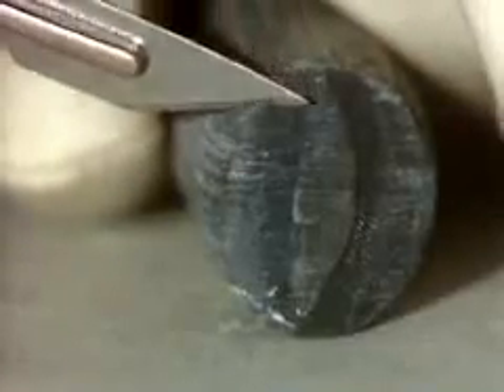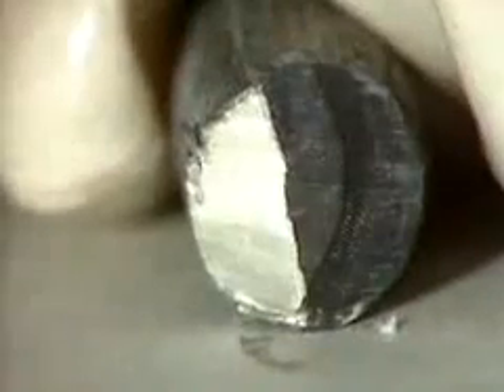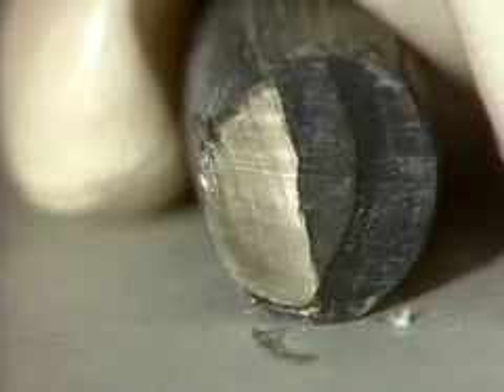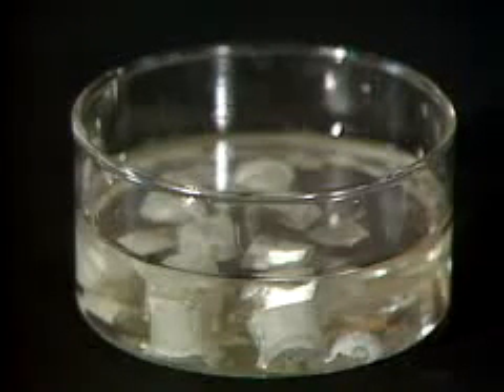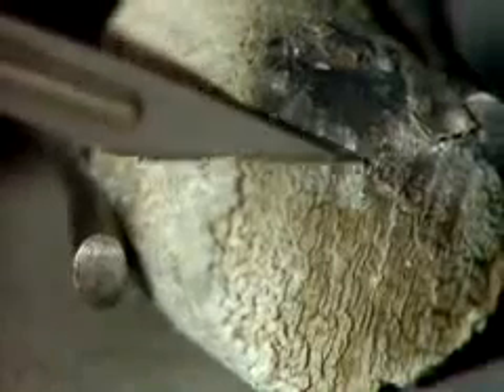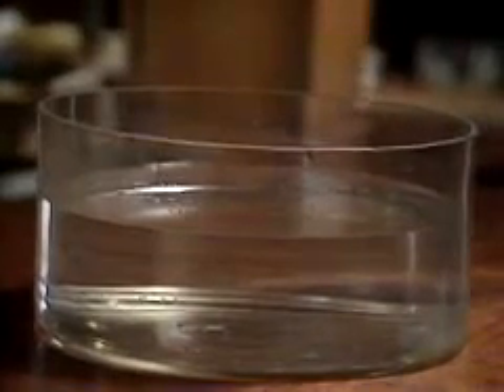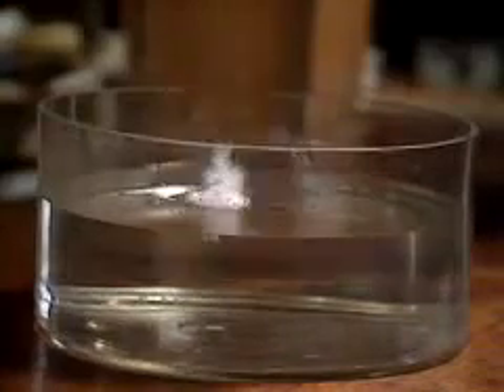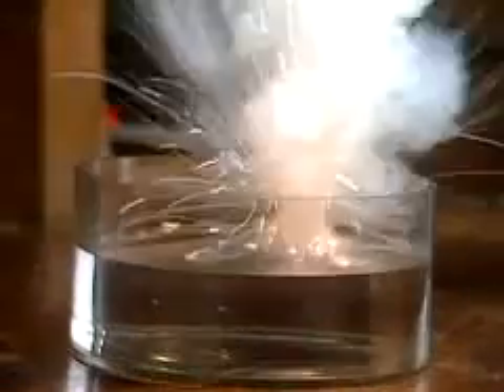Alkali Metals in Water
Here is the classic video of the alkali metals reacting with water.